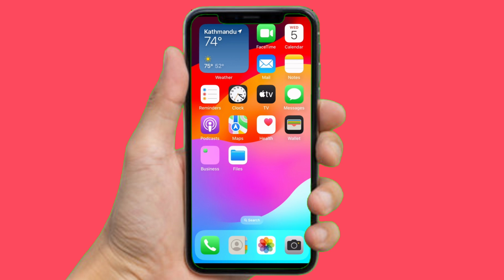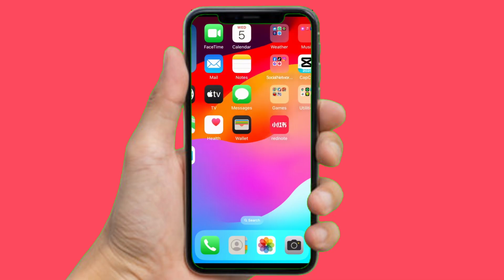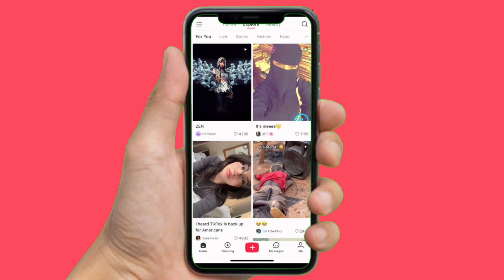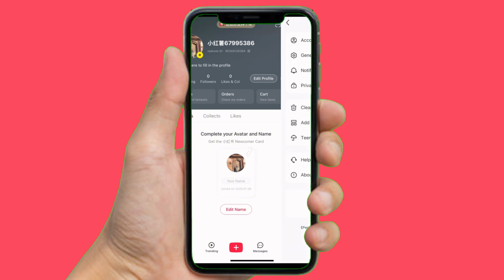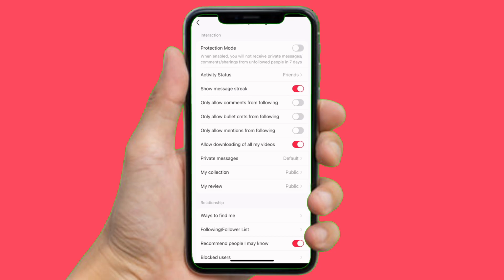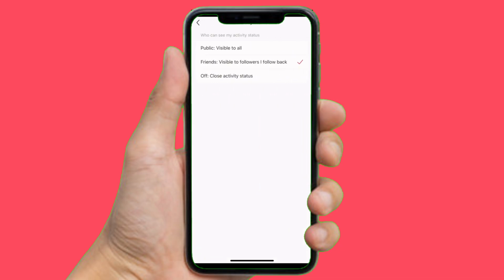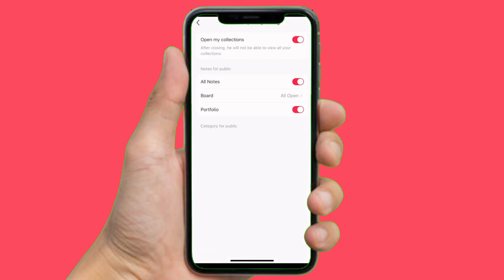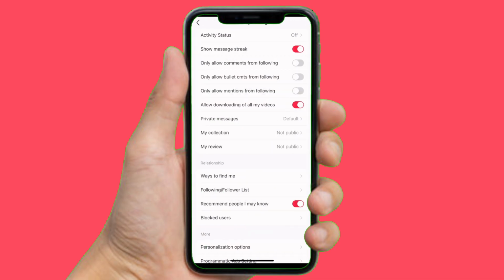How to Make Account Private in Rednote 2025?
Want to make your Rednote account private? Protect your privacy and control who can see your content by adjusting your account settings. With a few simple steps, you can ensure that only approved users can view your posts and profile. Stay secure while using Rednote!